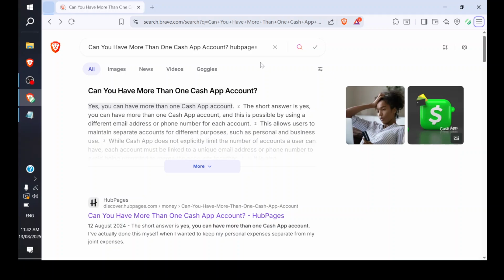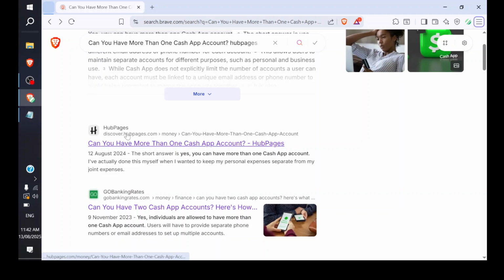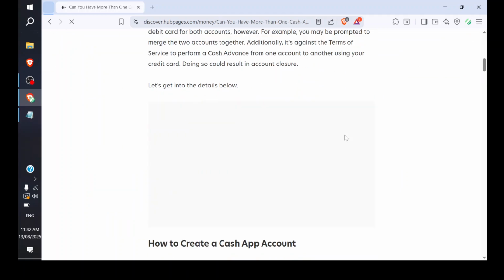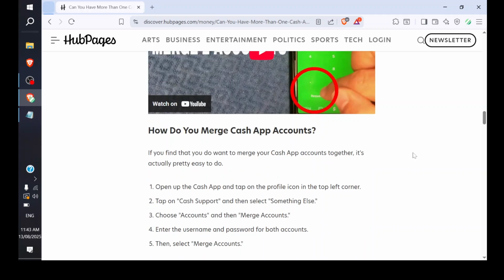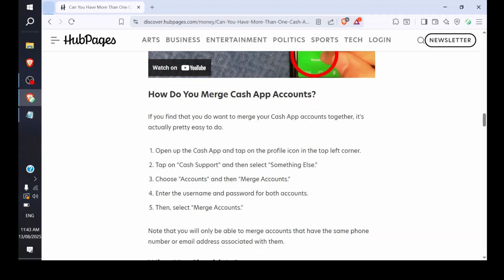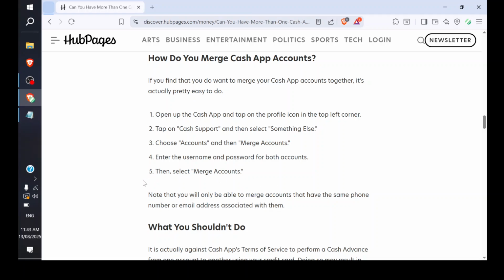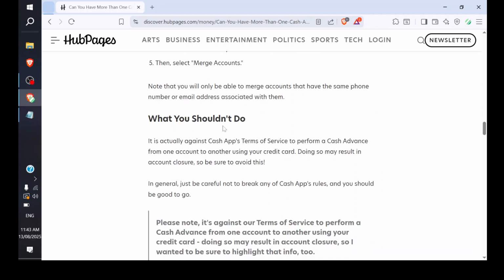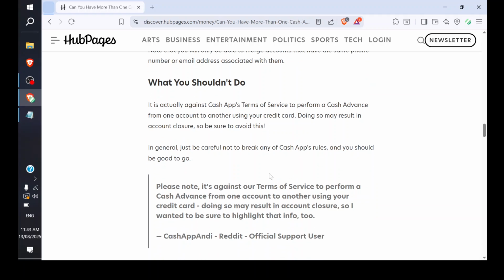Cash App Multiple Account Merge (2026)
Cash App Multiple Account Merge
In this video, we explain everything about Cash App multiple account merge and how you can manage or combine accounts easily. If you’ve ever wondered how to link two Cash App accounts, switch between personal and business accounts, or fix issues when using multiple Cash App accounts, this guide is for you. Learn step-by-step tips on merging Cash App accounts, handling Cash App login with different numbers or emails, and keeping your balance safe while managing multiple accounts.